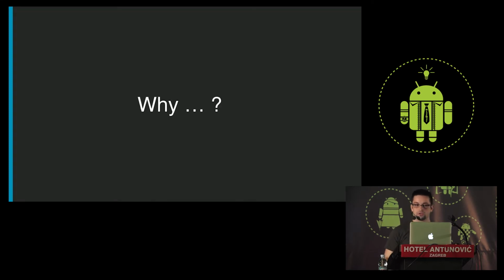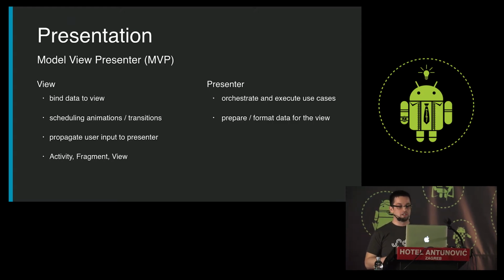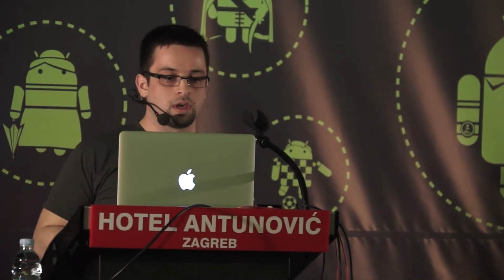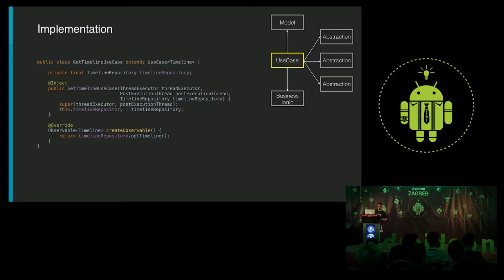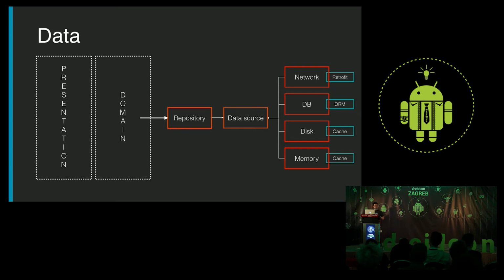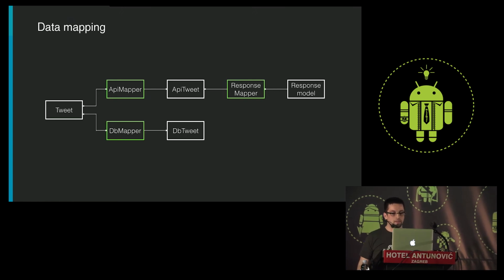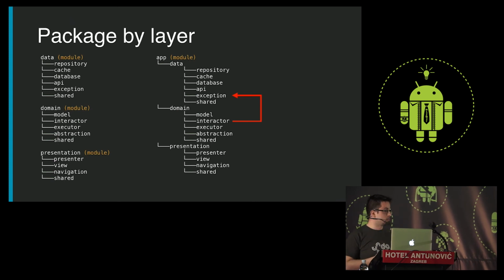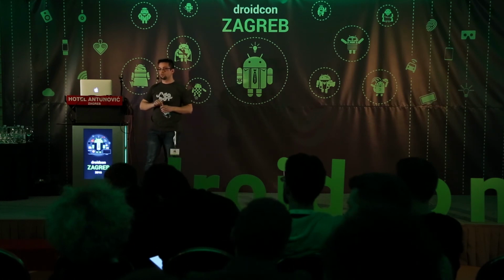Marko Miloš from Undabot: Clean architecture on Android - droidcon Zagreb 2016